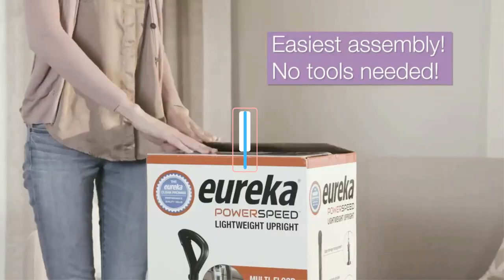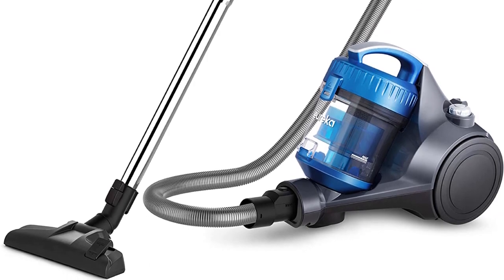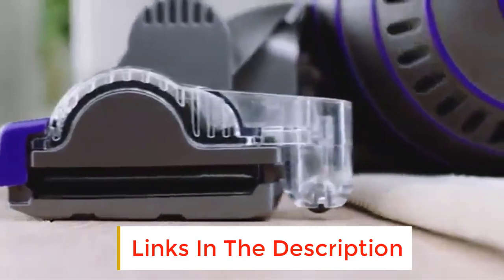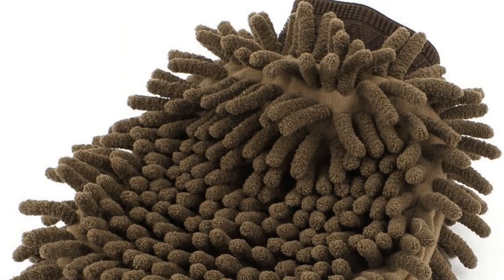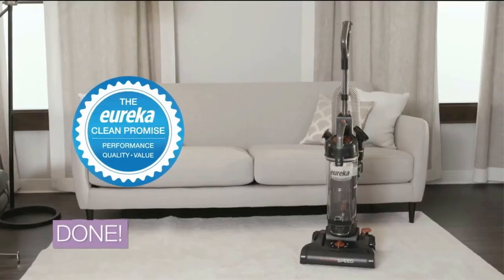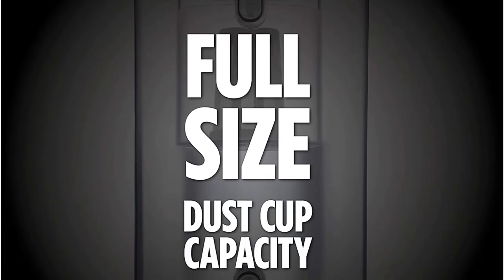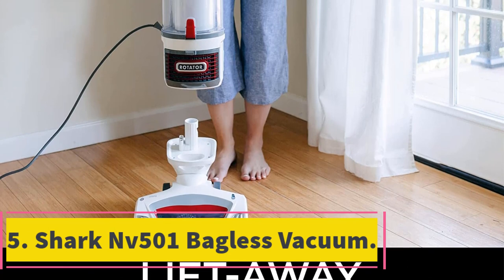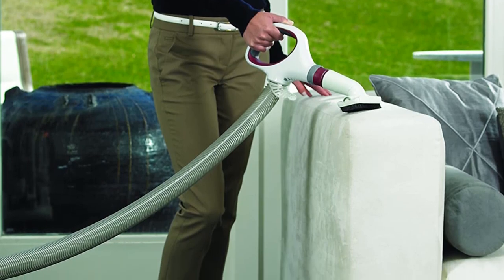✅Best Bagless Vacuums 2023-Top 5 Best Bagless Vacuum Cleaner Reviews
1. Eureka NEN110A Vacuum.

2. Dyson Ball Animal 2 Bagless Vacuum.

3. Eureka NEU182AF Bagless Vacuum.

4. Shark NV360 Bagless Vacuum.

5. Shark Nv501 Bagless Vacuum.

If you don't want to deal with the hassle of replacing a dirtbag in your vacuum, there's no shortage of bagless options on the market. Unlike bagged models, these vacuums have plastic dirt compartments and use filters to prevent dusty air from drifting back into the environment as you clean. They usually have low or virtually no recurring costs, depending on whether or not they use disposable filters. That said, they can vary significantly in shape and size, all for the sake of being better suited for different kinds of cleaning tasks.

Others Video
Best Activity Trackers For Dogs-Top Gps Dog Tracker

      owners.